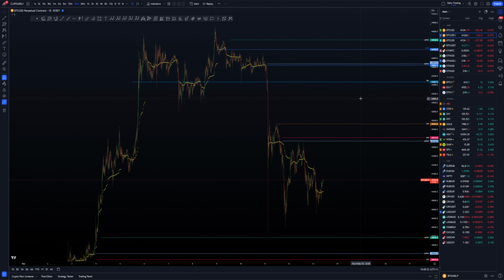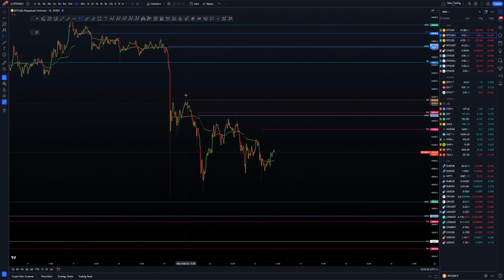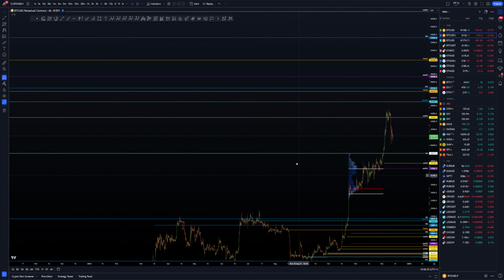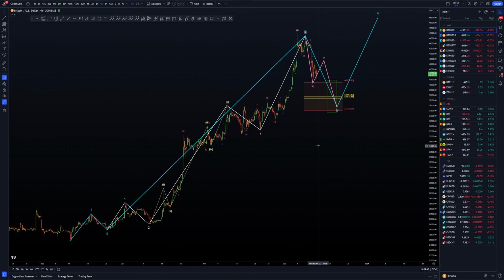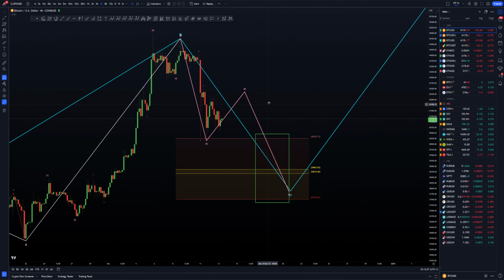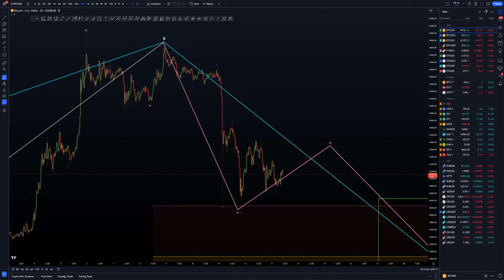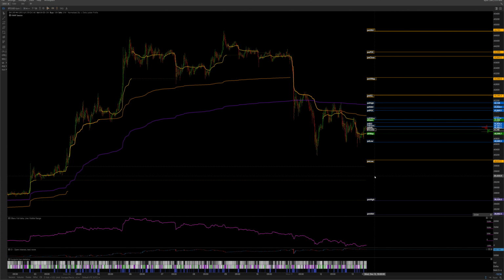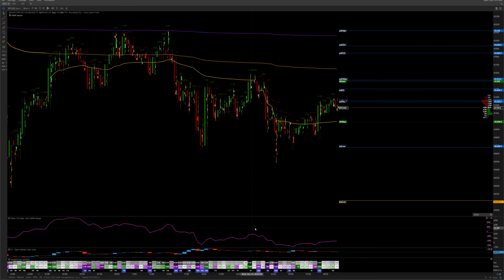🔴 [LIVE] Bitcoin BTC Price News Today ! (Elliott Waves & Footprint Charts Technical Analysis)